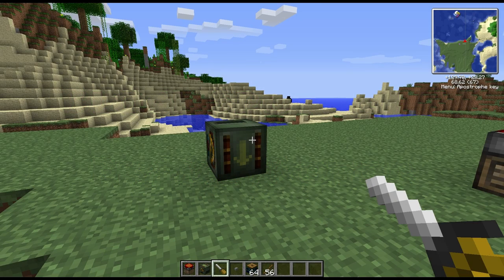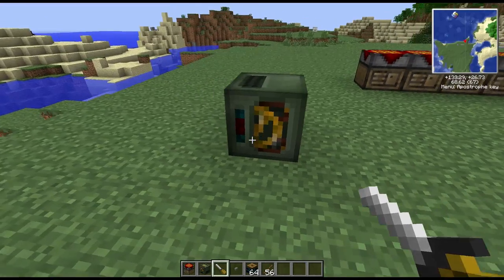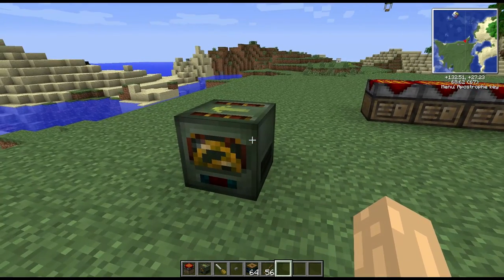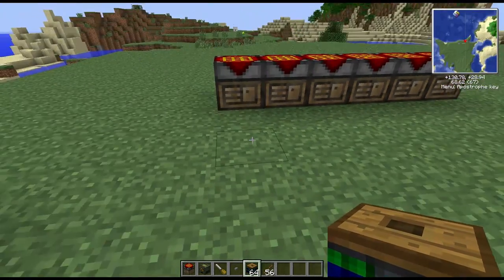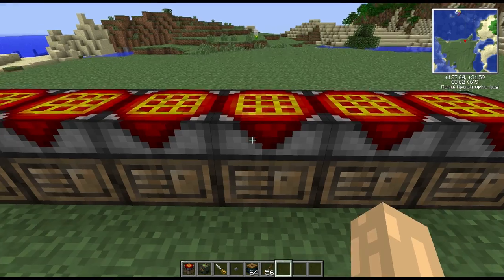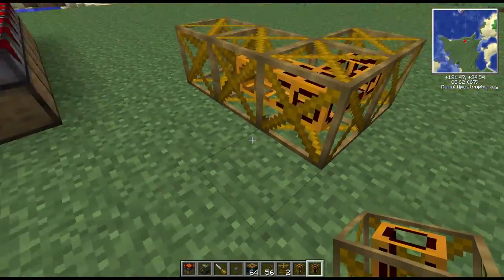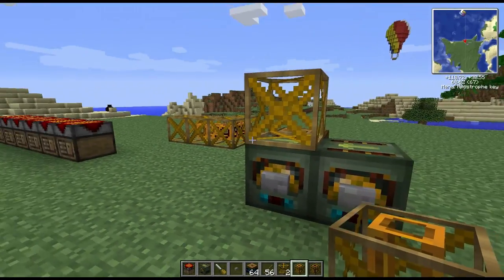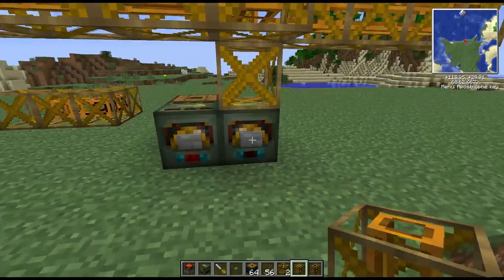Block Spotlight - Frame Motor